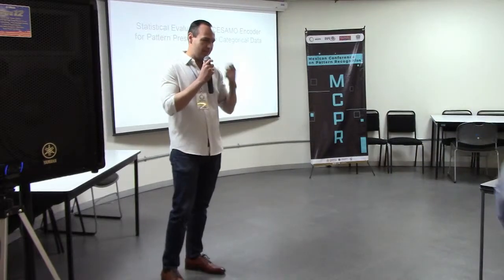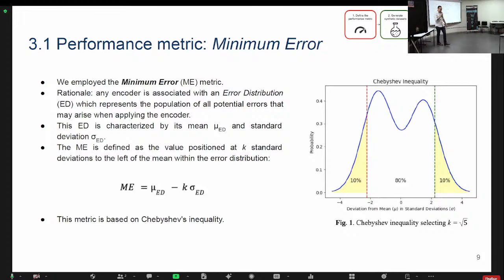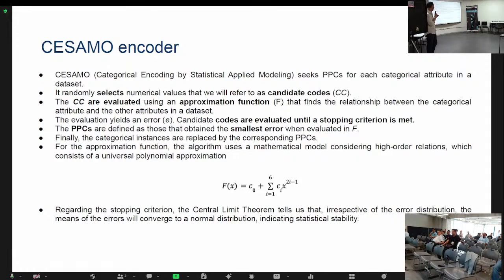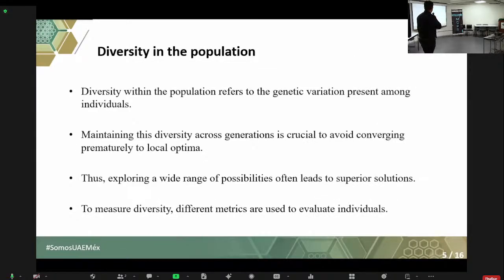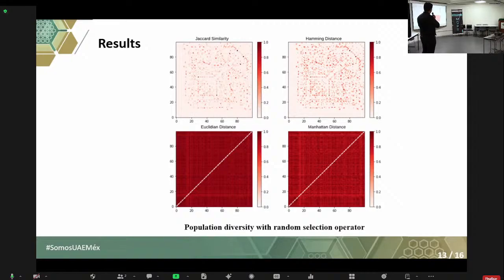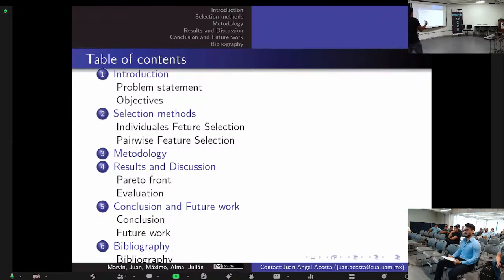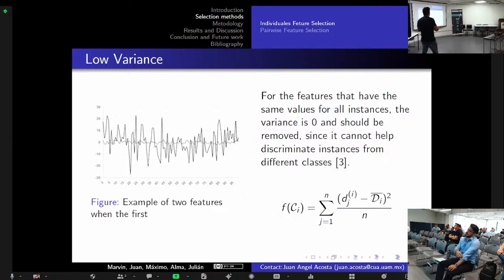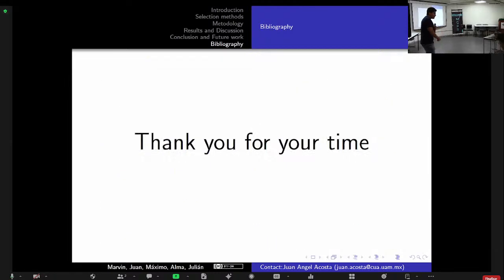Pattern Recognition and Machine Learning Techniques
16 th. Mexican Conference on Pattern Recognition" MCPR-2024.
June 19-22, 2024, Xalapa, Veracruz México